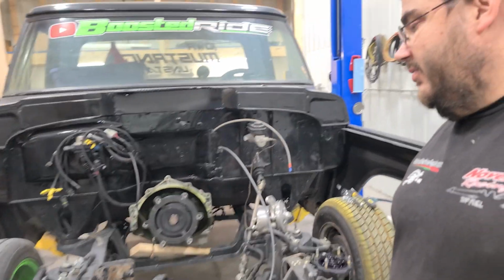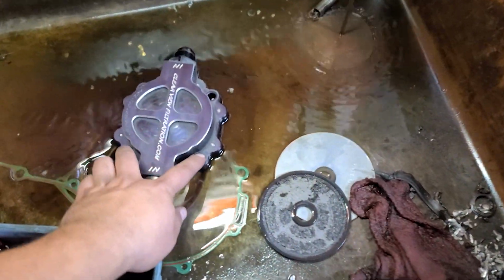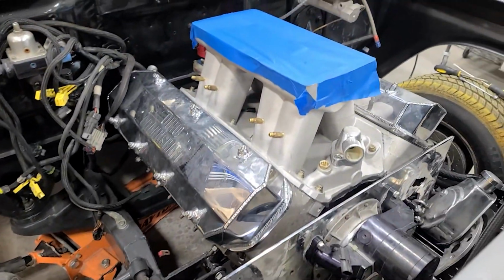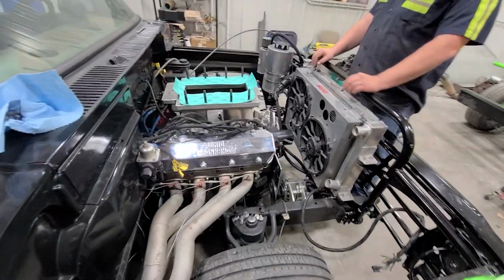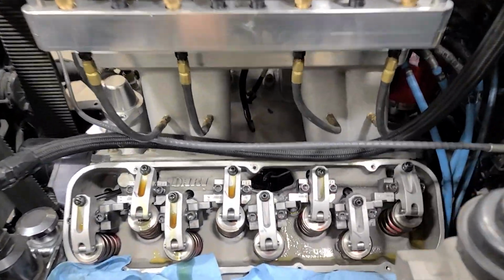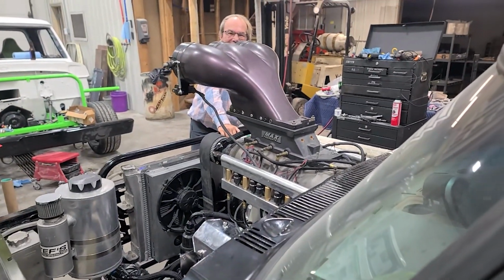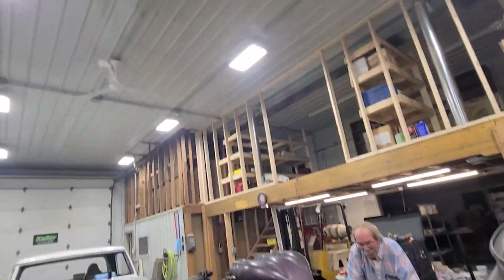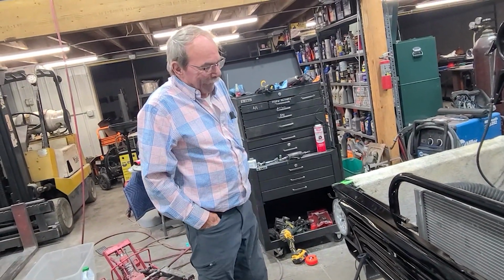Death Trap is ALIVE!! Back to the hub dyno??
Finally have the engine back in the Death Trap! Miss hearing this blown bbc and smelling the methanol!!